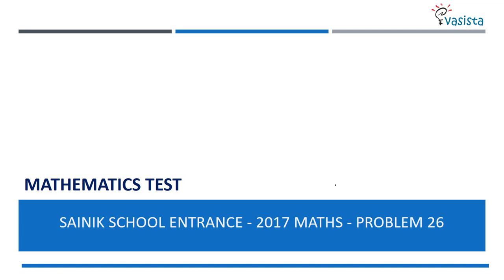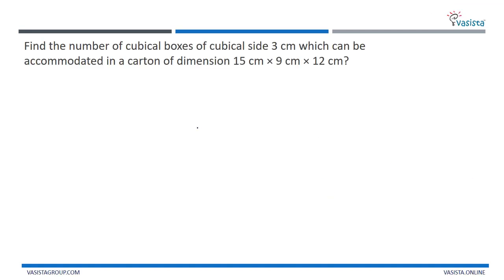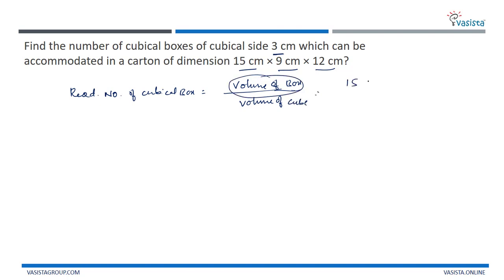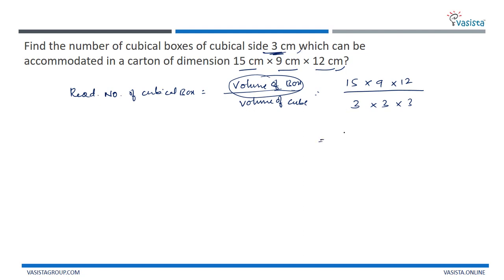Sainik School Entrance Exam 2016 – Maths Problem 26 | Explained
Find the number of cubical boxes of cubical side 3 cm which can be accommodated in a carton of dimension 15 cm × 9 cm × 12 cm?

🎯 Ideal For:
Students preparing for: